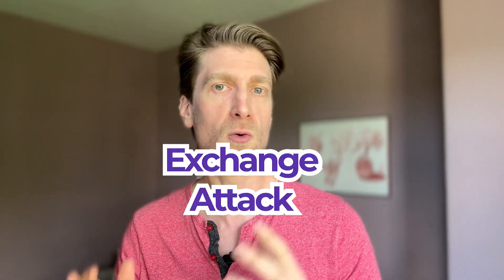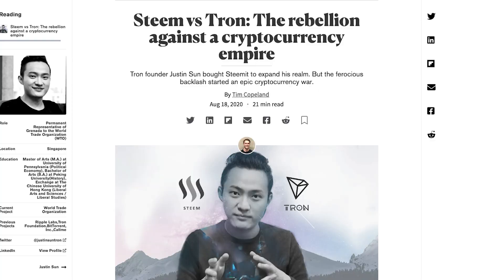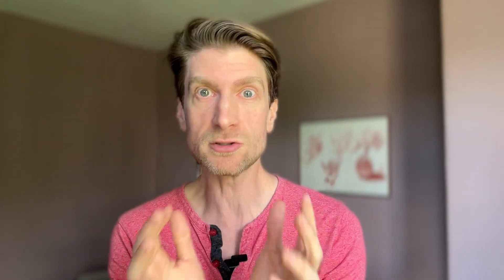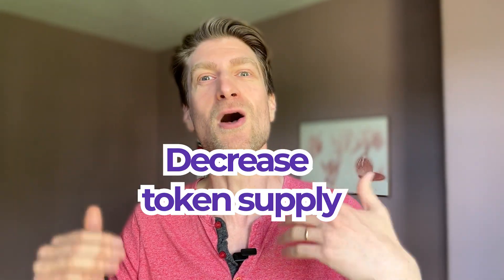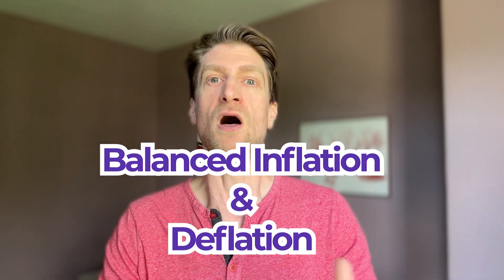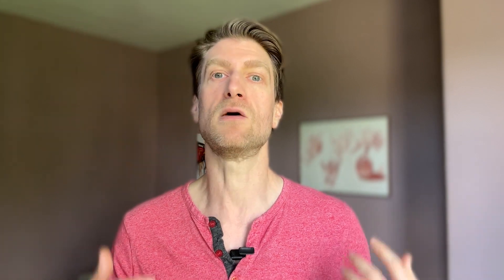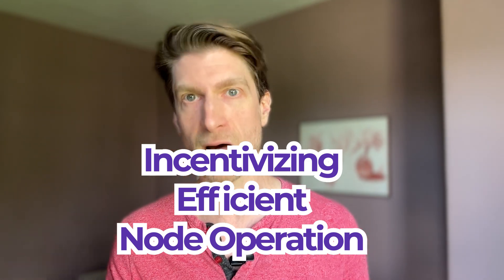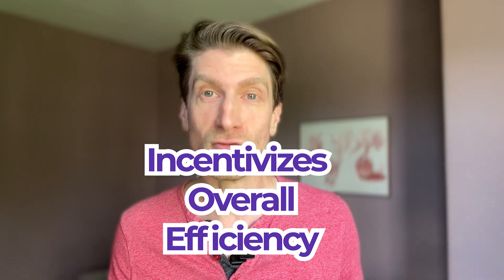Koinos 101: What is Proof-of-BURN?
The CEO of Koinos Group explains proof-of-burn and how it makes the $KOIN token a valuable addition to the cryptocurrency economy.

To learn more about Koinos, go to koinos.io